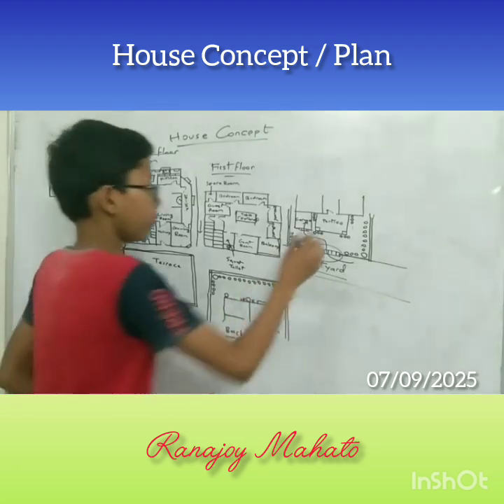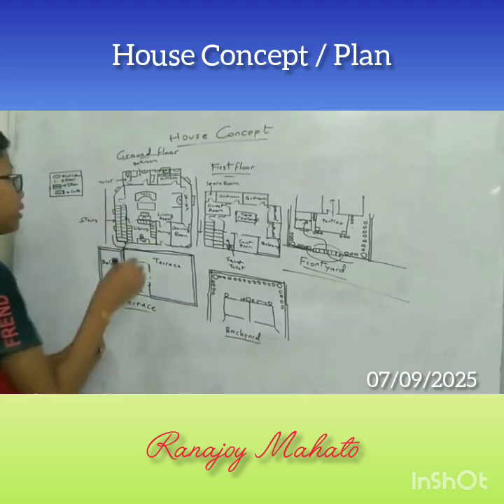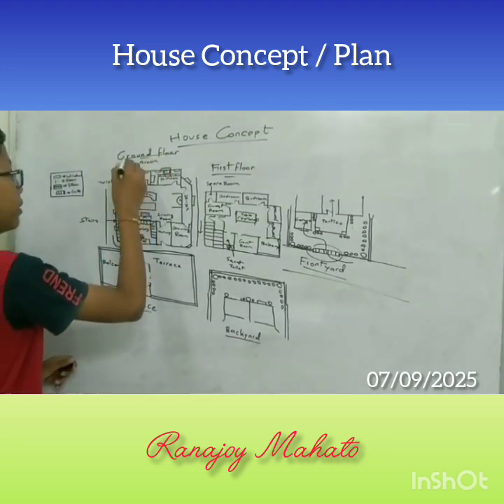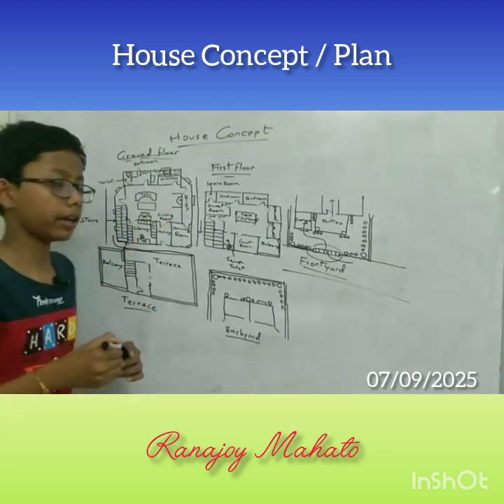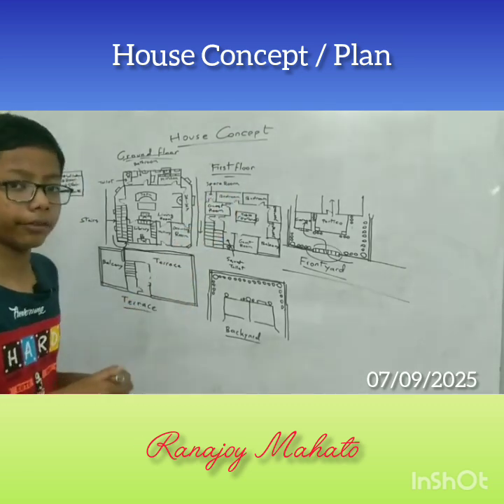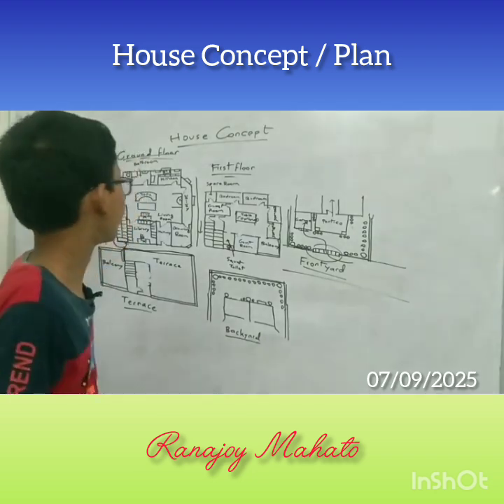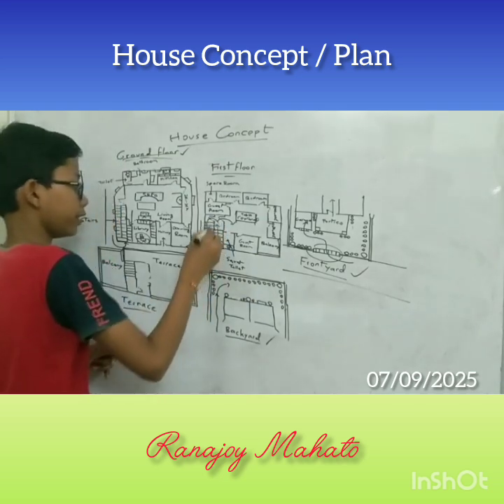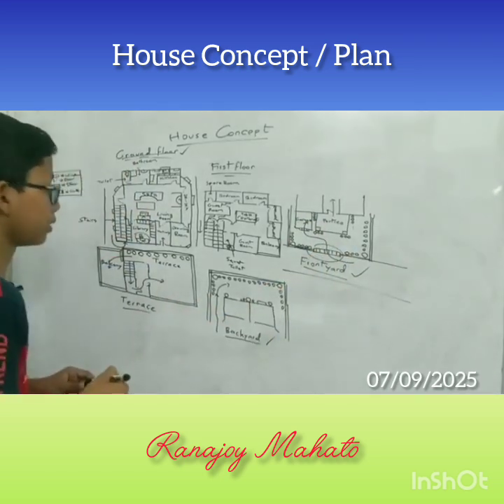House Concept/plan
House plan/Concept